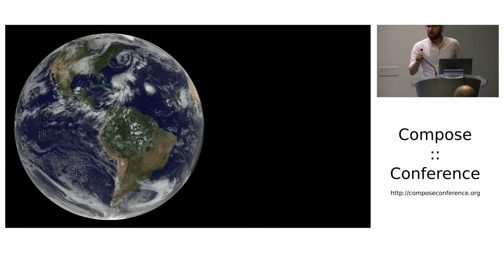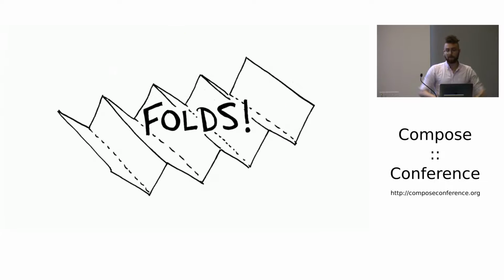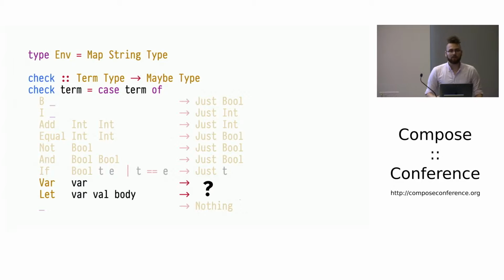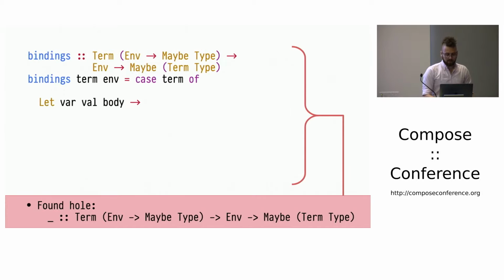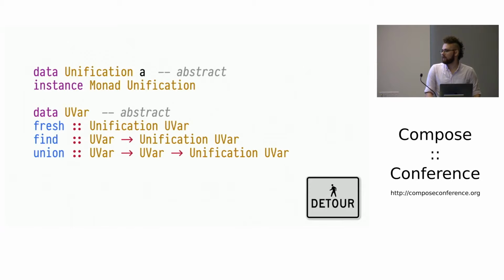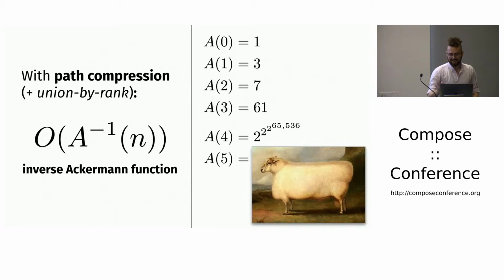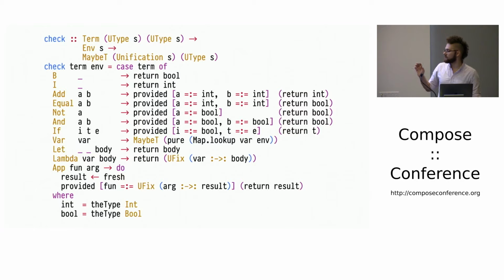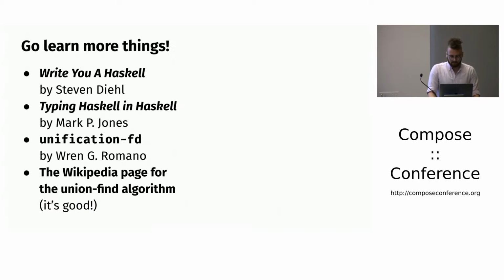Functors of the World, Unite!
To save myself from hubris, I use static types. To save myself from tedium, I use type inference.

Statically typed languages like Haskell would be unusably verbose if we had to write down the type for each piece of a program. Luckily, we don't have to: the compiler happily infers the types we don't annotate. Usually, we don't need to think about how it does this; we can play by an intuition that it thinks about types like we do... until it thinks something we didn't expect.

By understanding more deeply how type inference works, we can more easily debug otherwise-unintuitive type errors, and further, clarify our thinking to avoid surprises in the first place. Frustratingly, many treatments of type inference are at one of two extremes: either abstract deduction rules written on paper, or complex code from the guts of a mature programming language. As I see it, neither of these are optimal for developing our intution while we program.

Let's learn to see inference how the compiler sees it, by creating a typechecker for our own small programming language. A twist: we'll melt away the incidental complexity of syntax manipulation by representing our types and terms as explicit fixed points of functors. We'll build our typechecker by first making a simple, generic library for *structural unification* of traversable data types, then by instantiating it with the terms and typing rules of our particular language. In the process, we'll see how these abstractions allow us to concisely implement type inference for all sorts of terms, types, and type system features. Inference need not be abstruse or complicated—with a dash of functorality, it can be fun!